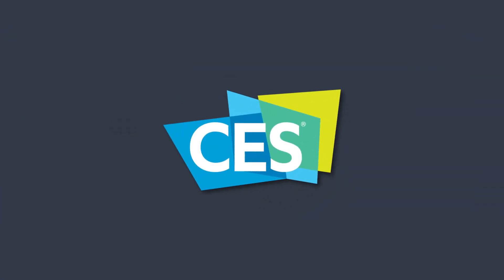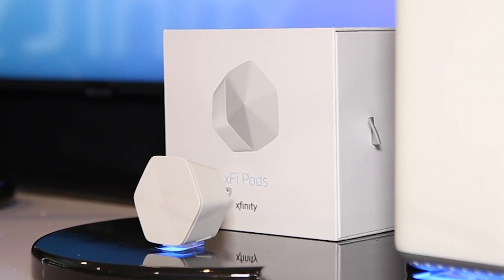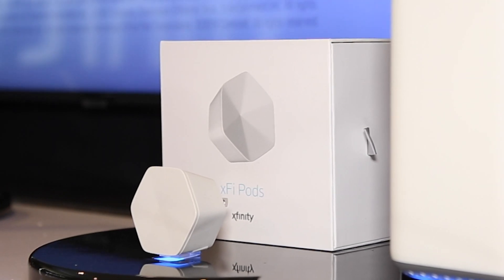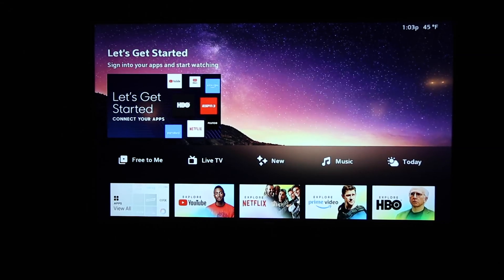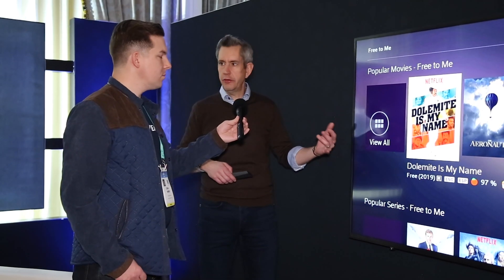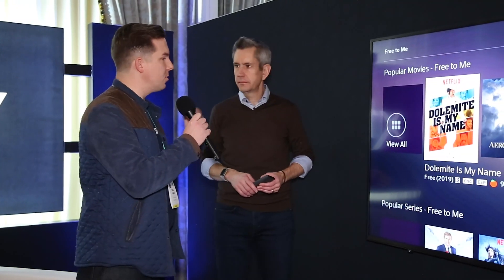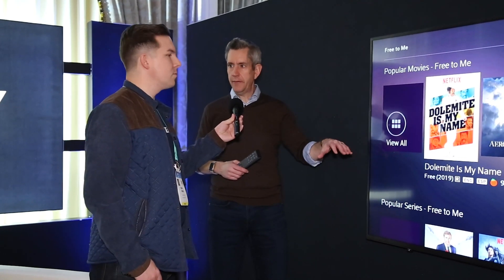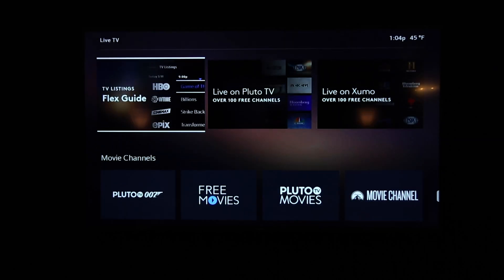What to expect from Xfinity in 2020 | xFi & Flex walkthrough at CES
Get the latest on Xfinity’s xFi and Flex from CES 2020. We challenged Xfinity to walk us through Xfinity xFi and Xfinity Flex to see if they could sell us on their digital dashboard and streaming service.

0:42 - Xfinity xFi
3:15 - Xfinity Flex